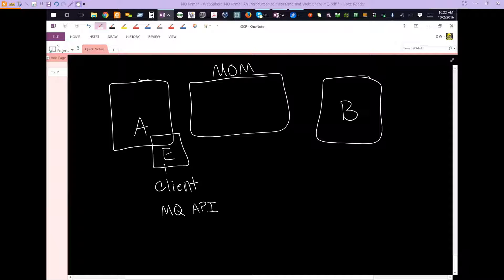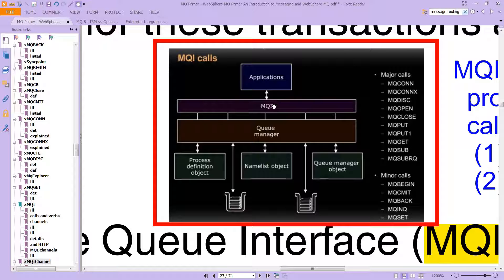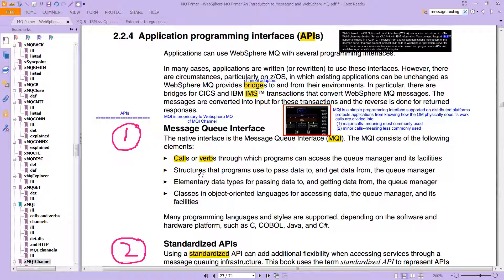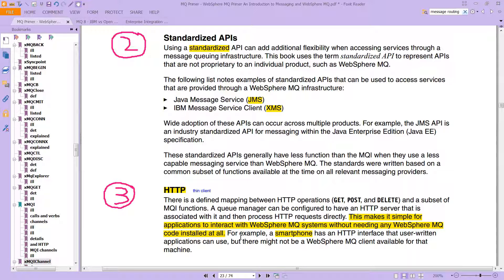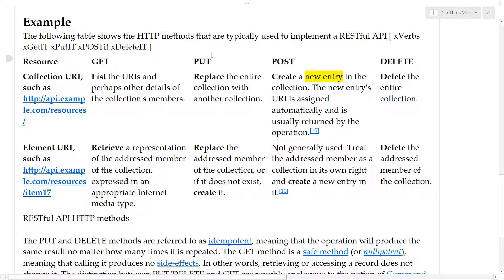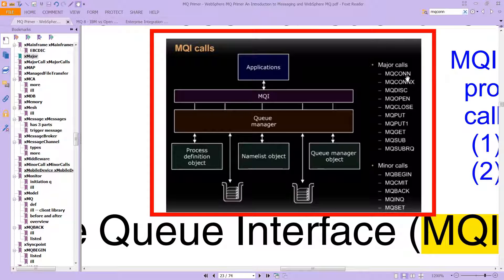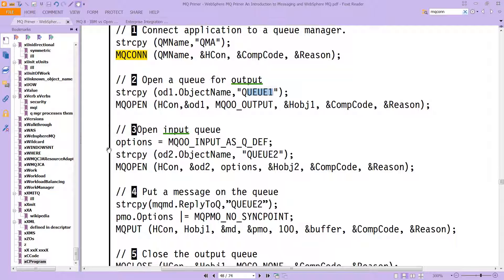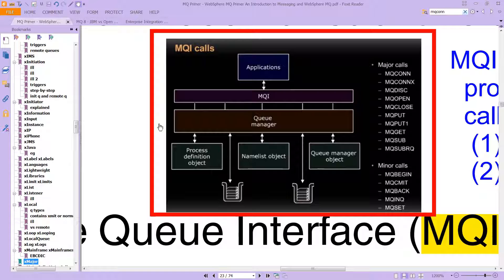MQ: MQI Message Queue Interface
This IBM Counter Fraud Management (ICFM), or ICFM 2, video explains IBM Message Queue MQ MQI Message Queue Interface Architecture.